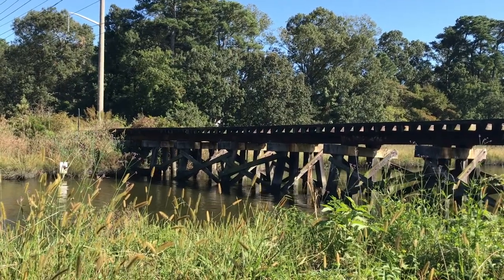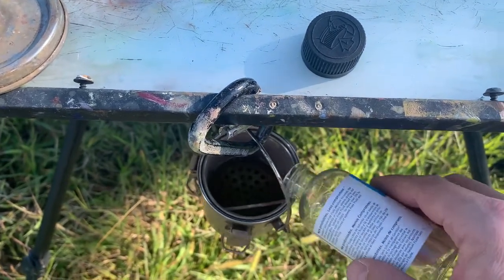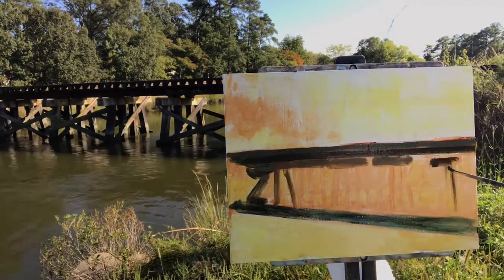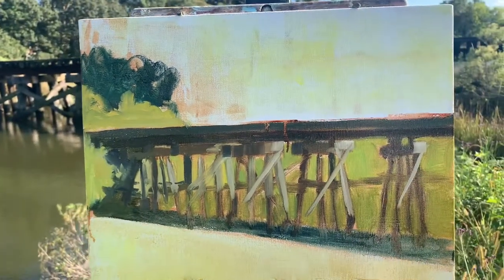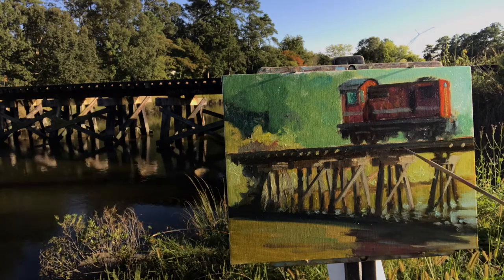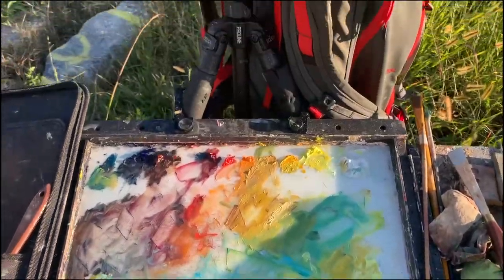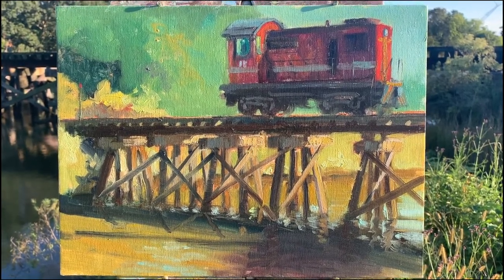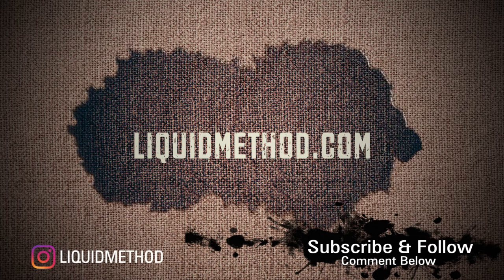Thalia Creek Trestle | Plein Air Painting with Non-Toxic Gamblin Solvent-Free Fluid | LIQUIDMETHOD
In this video, I test out Gamblin's Solvent-Free Fluid medium when painting outdoors at one of my favorite spots in Virginia Beach.